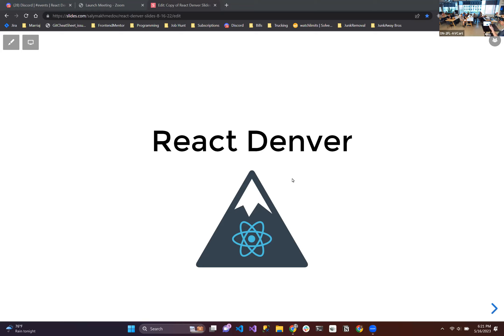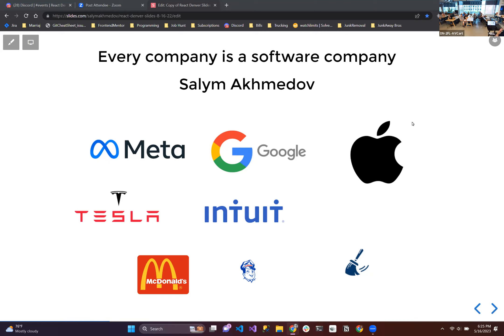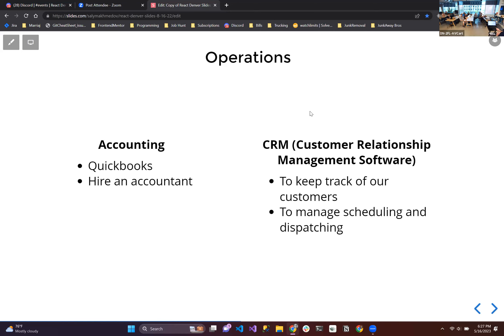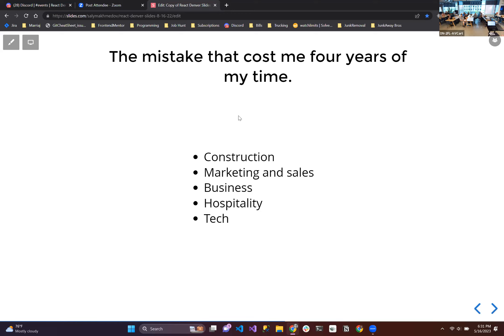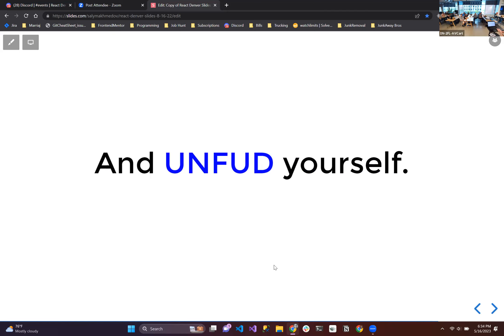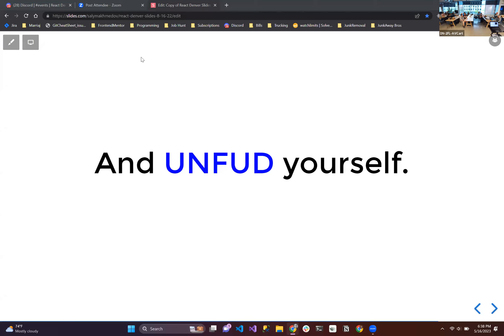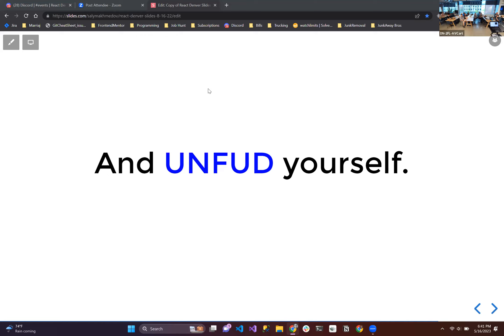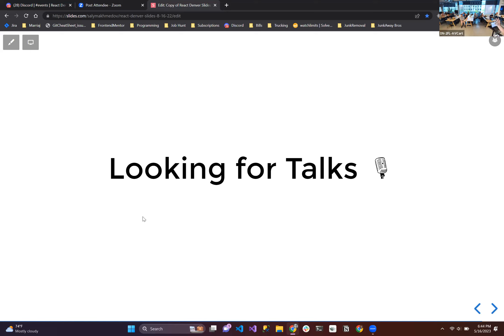React Denver - May 2023 - Every company is a software company w/Salym Akhmedov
Every company, whether directly or indirectly, is a software company. Companies like Meta, Google, Apple, Intuit, and Tesla develop software directly. Others rely so heavily on software for their business operations that you might as well consider them a software company that happens to specialize in X.